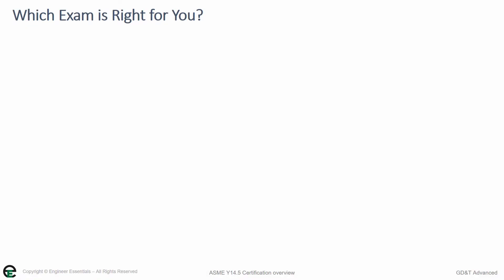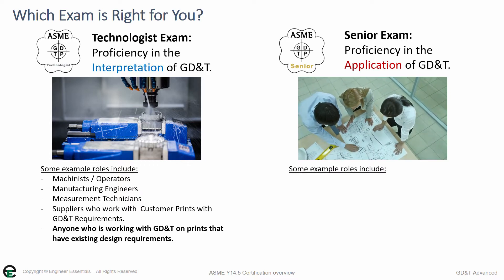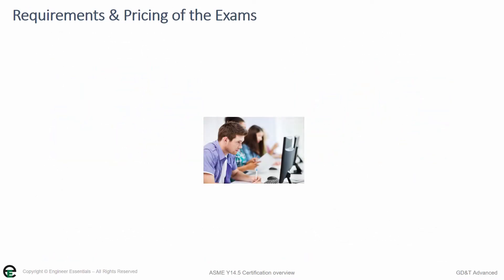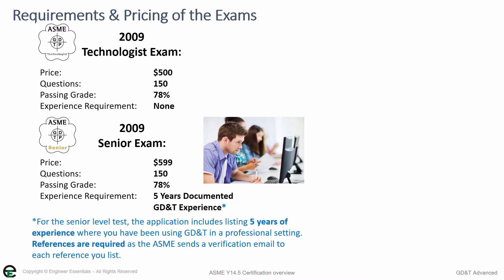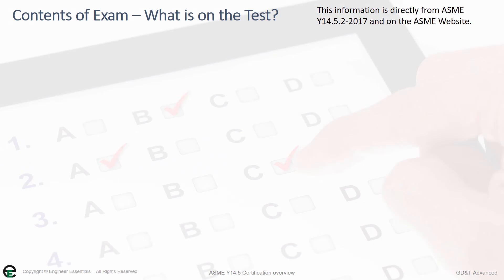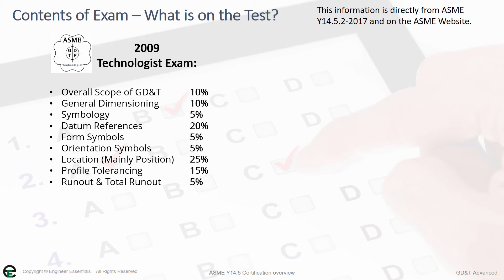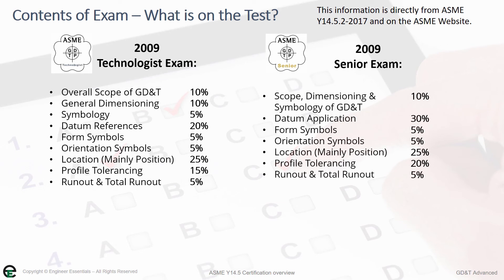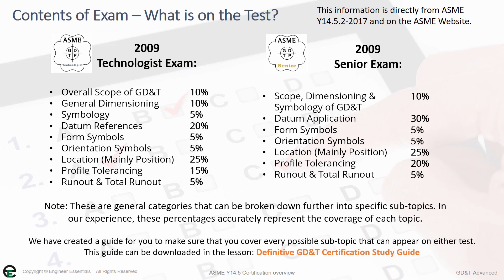ASME Certification Overview - Episode 2 - Choosing the Right Exam and Exam Contents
In Episode 2 of our ASME Certification Overview Series, we review how to choose which exam to take, requirements & pricing for each exam, how to apply, and what to expect for both the Technologist and Senior Level exams.